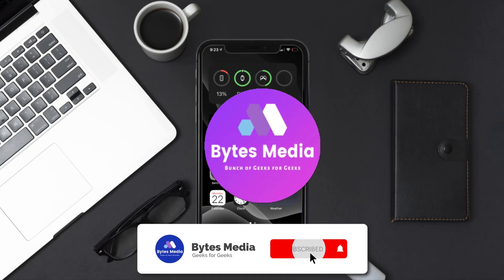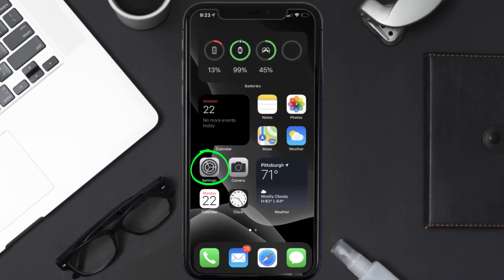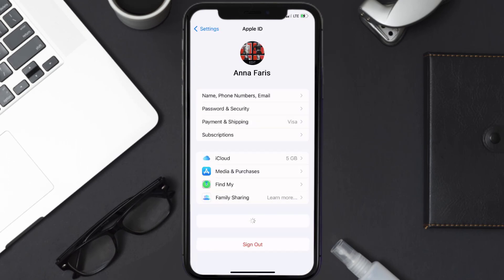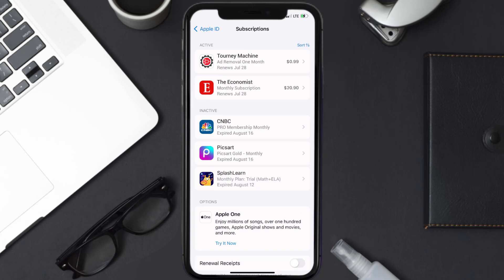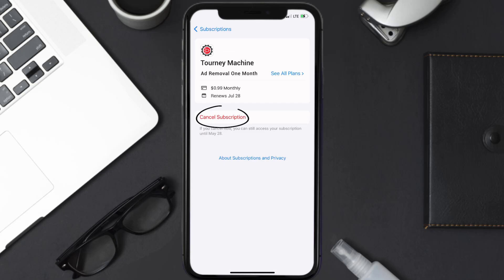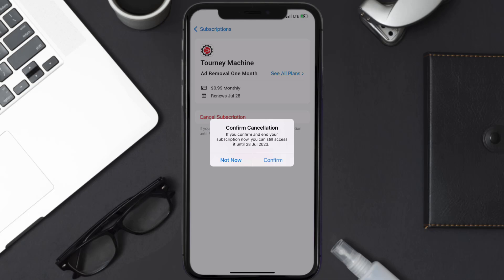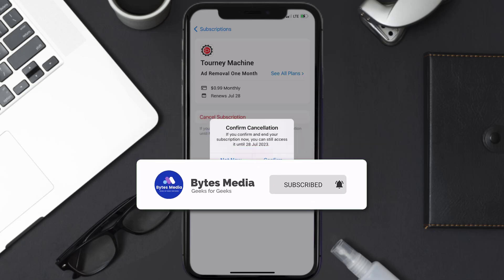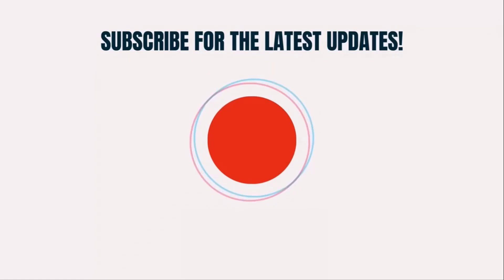How to Cancel Tourney Machine Subscription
In this video, I'll show you How to Cancel Tourney Machine Subscription. This is the easiest and fastest way to Cancel Tourney Machine Subscription. Make sure you watch until the end of this video to find out How to Cancel Tourney Machine App Subscription on ios. These methods work on iOS 11 as well as iOS 12, iOS 13, iOS 14, iOS 15 and iOS 16. Hope you enjoy!

Video Parts:
00:00 Intro: How to Cancel Tourney Machine Subscription
00:07 Canceling Tourney Machine App Subscription
01:01 Outro: Ending